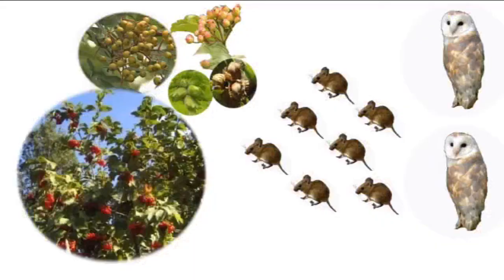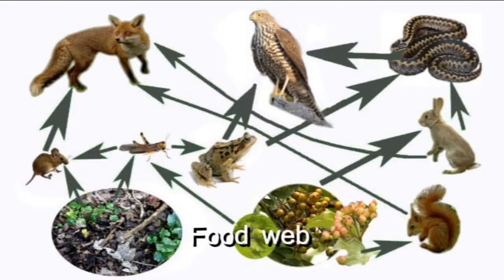Introduction to Woodland Ecology 3 - Flora and fauna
This film is aimed at key stage 2 children and gives an introduction to woodland ecology.

This is a huge subject and The Red Squirrel Trust hopes the film will provoke enough questions and interest to encourage children to explore the subject further.

Finally we would like to say a huge thank you to all the sponsors who helped Wight Squirrel Project fund these films.